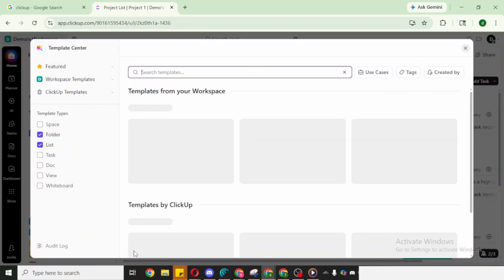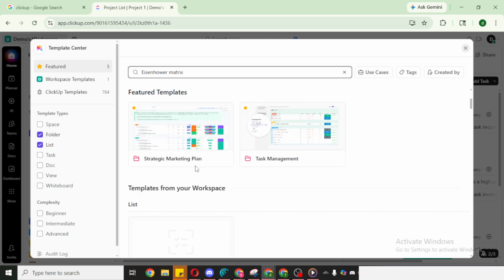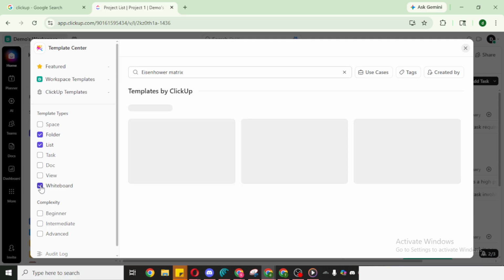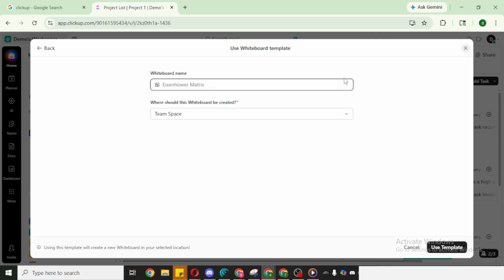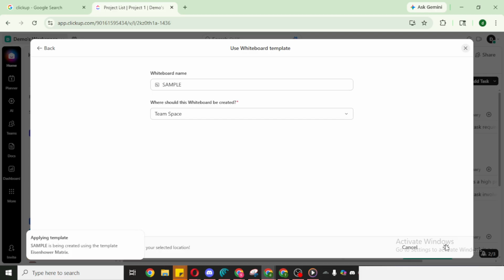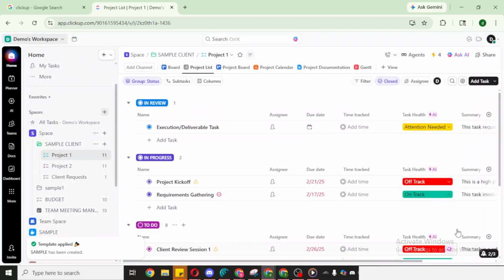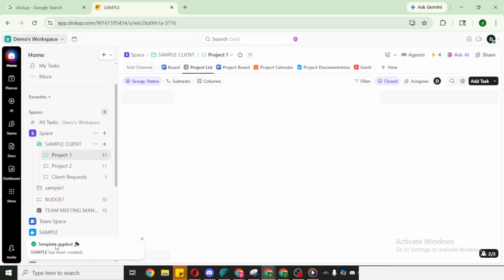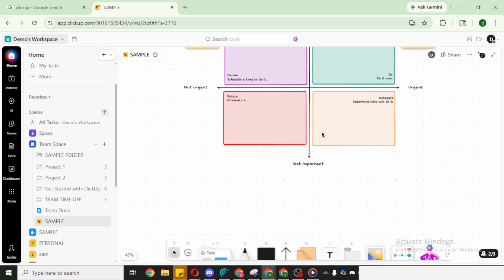How to use the Eisenhower matrix in the ClickUp hierarchy (full guide 2026)